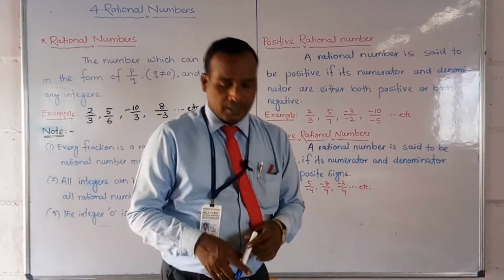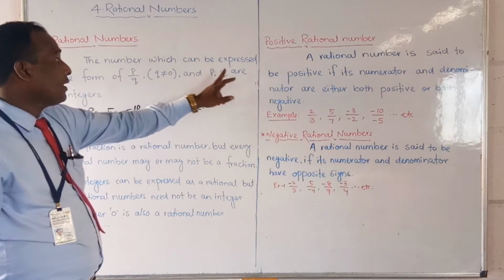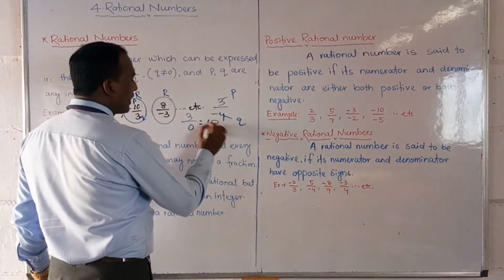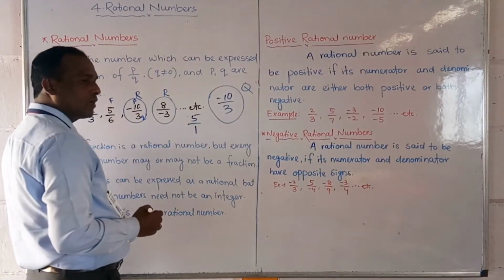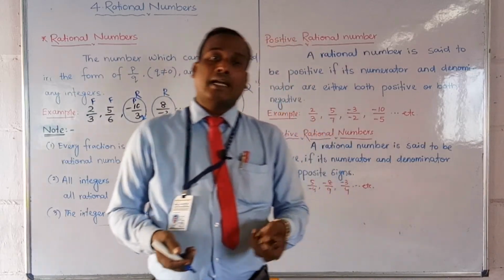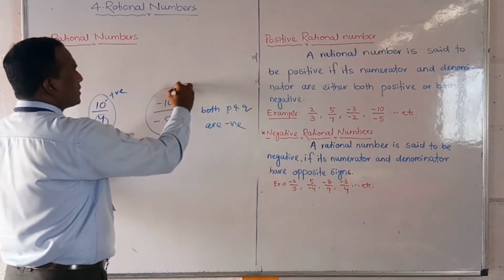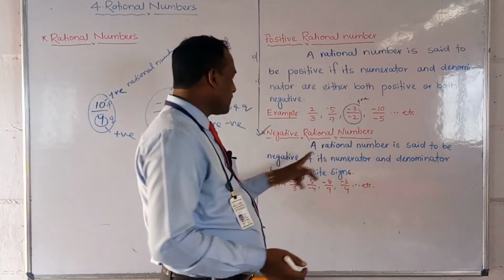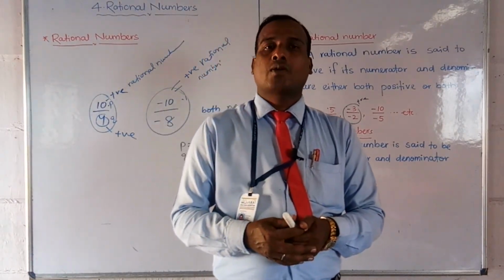L.B.S.School Bariki Sir 7th Maths Chapter-4 Video-1